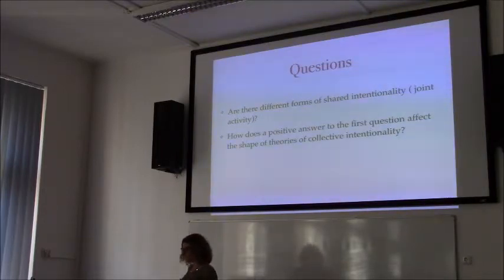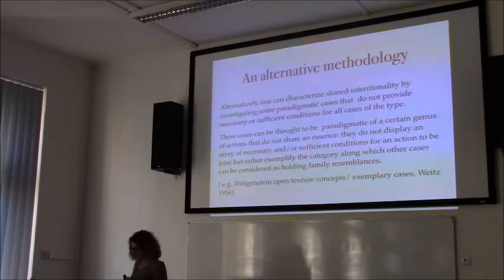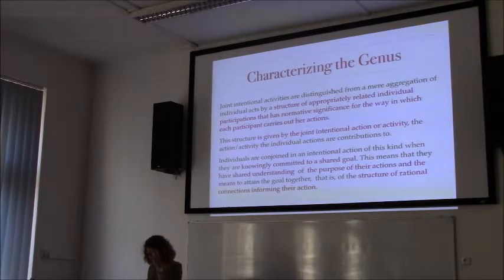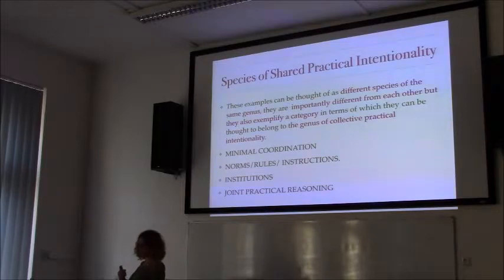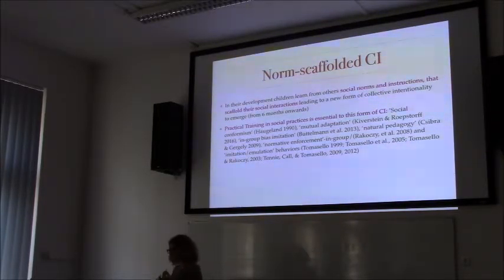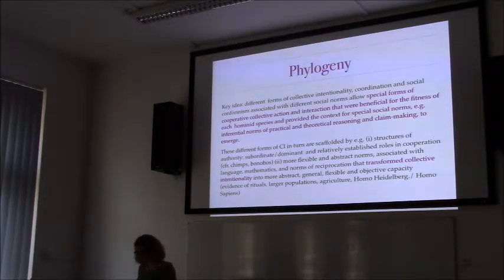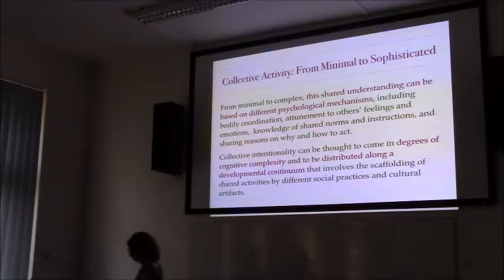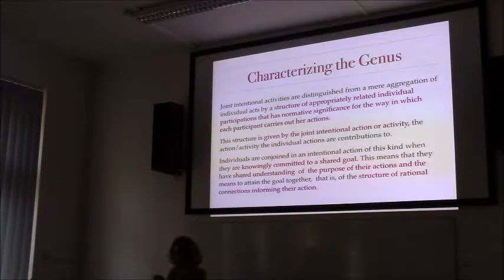Layers of Collective Intentionality: From the Genus to the Species (Glenda Satne)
Professor Satne teaches at the University of Wollongong and Universidad Alberto Hurtado

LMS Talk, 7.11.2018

There are many forms of shared activity, e.g. those pursued by informal groups spontaneously,  actions performed by highly coordinated dyads of individuals in face-to-face situations, and institutional actions spread cross individuals in space and time. Following some recent accounts of shared intentionality, in the first part of the talk, I argue that the ‘sharedness’ in shared intentionality is best exemplified in cases of joint action informed by joint practical reasoning, in which agents deliberate together about the best means to pursue an action and then act upon such deliberation. I argue that joint activities of the relevant sort share a normative structure given by practical, means‐end structures, that are commonly known by plural agents ‘we’. By analyzing a larger set of examples of shared activities, I argue that these structures are exemplified in various different species of joint activity when no explicit deliberation is involved.  Those range from intersubjective spontaneous coordinated activities that involve mutual tracking, mutual responses and mutual attunement - joint improvised dance falls under this category - to more complex joint activities as the ones scaffolded by instructions or specialized background knowledge and social norms and institutions, e.g. when playing chess, paying a check at the Bank Cashier, or driving through a crowded street. I propose a methodology that allows to capture the key elements of shared intentionality, while leaving room to include under these characterizations cases that do not exhibit some of the features of the core instances or do so only in an approximate manner. In the second part of the talk I argue that these ‘ pecies' can be thought to unfold in ontogeny and phylogeny, providing a graded account of evolving collective intentionality that breaks into several developmental stages.